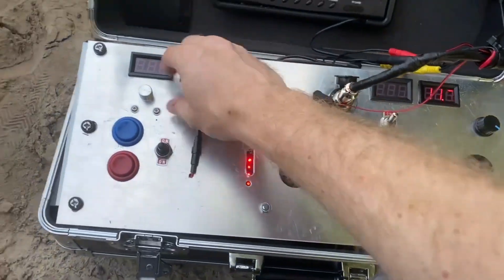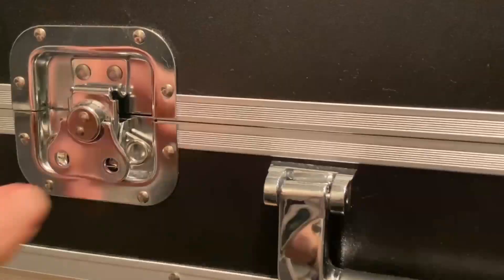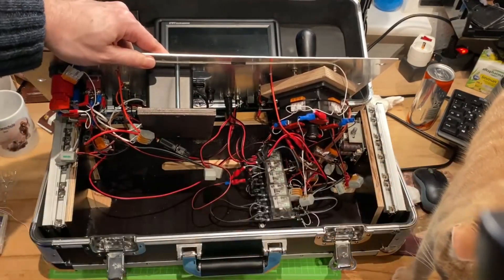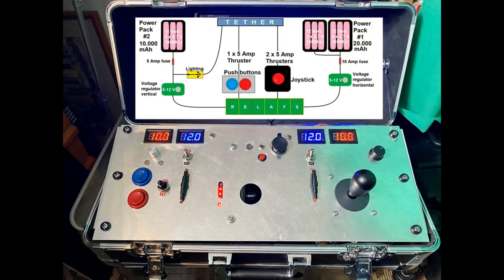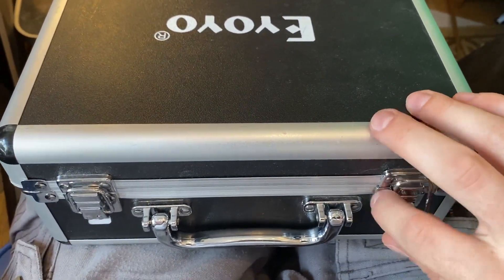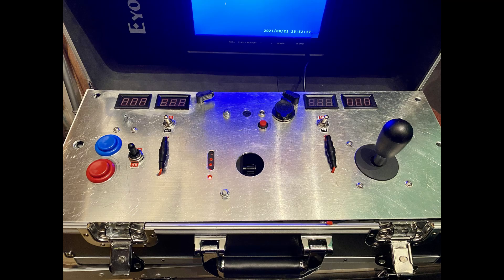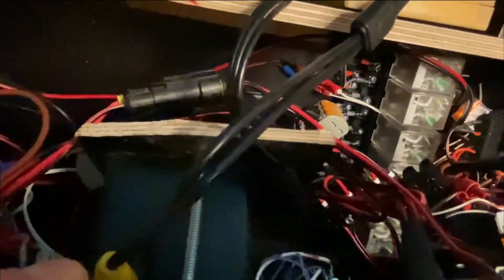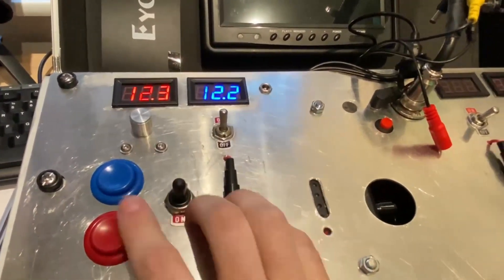ROV Submarine Controller with metal detector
An all in one device - to make operating an ROV an easy practice. Also several gadgets to get more out of it.
Once again, since the metal detector ist not exactly the cream of the crop, feel free to post a comment about what I should install next on my ROV.